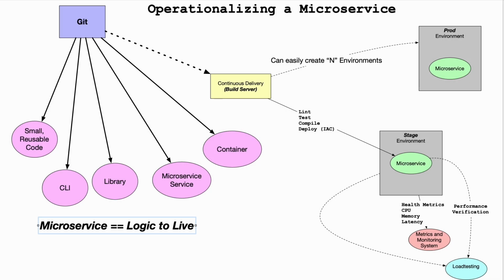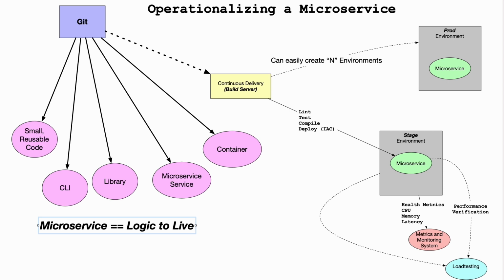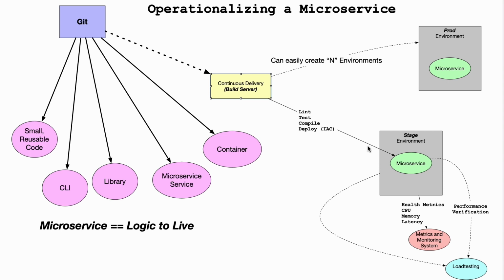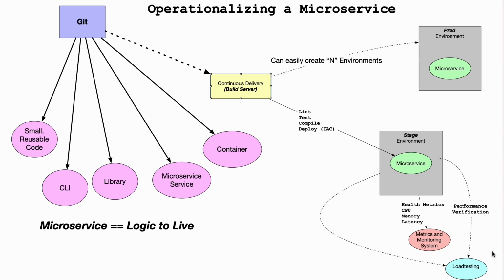Operationalizing Microservices - From Code to Production Systems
Learn how to take reusable logic like functions and build full microservice pipelines including linting, testing, compiling, containerization and infrastructure-as-code based deployment to environments like dev, staging and production. Understand how this architecture enables resilience via decoupling, safe rapid iterations through CI/CD, and robust workflows like automated performance verification.